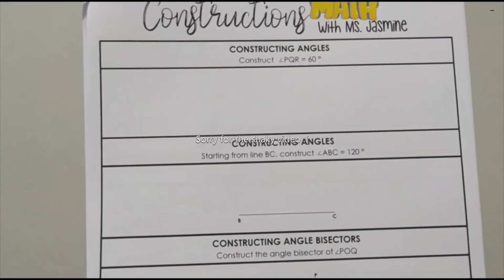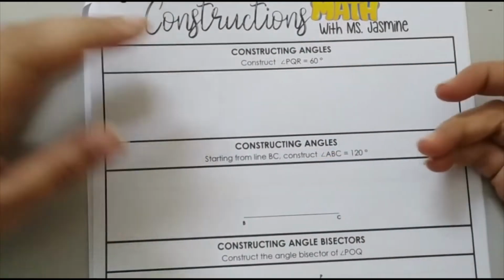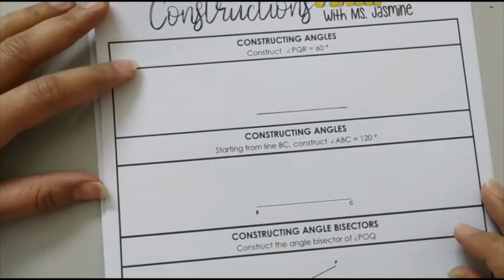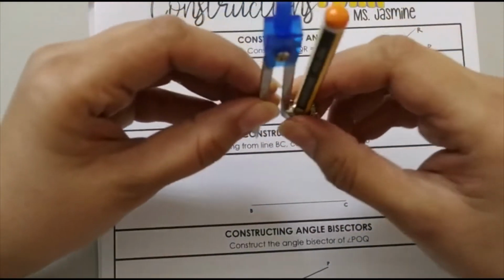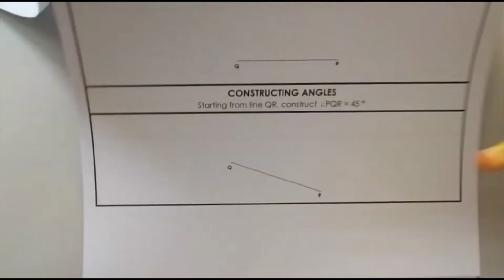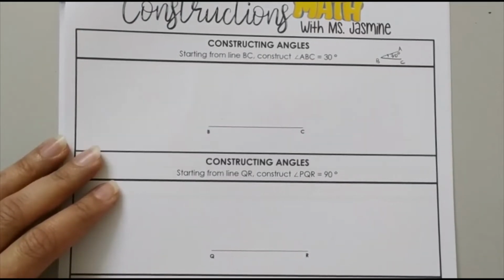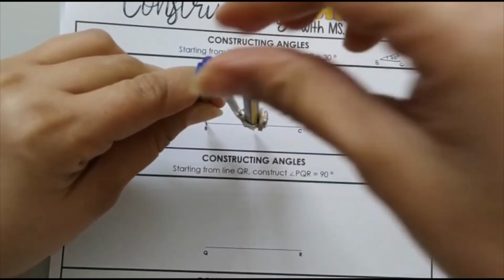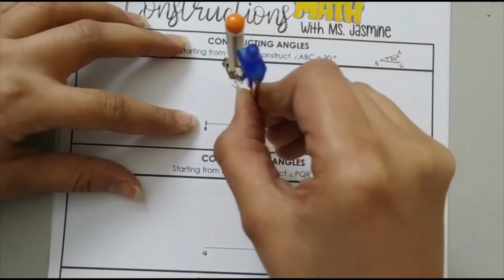Geometrical Constructions Part 3 | Angles of Different Sizes | FORM 1 Mathematics | Lines & Angles